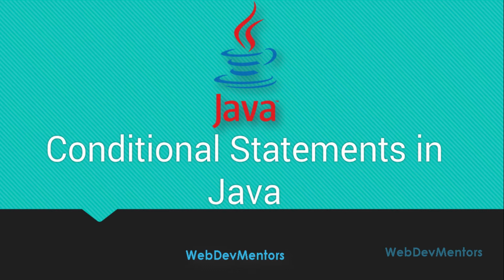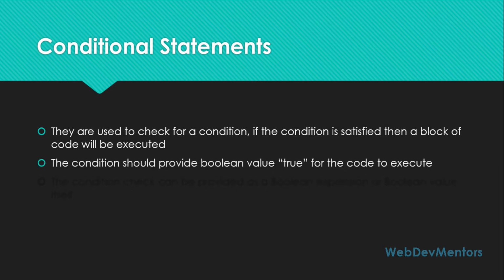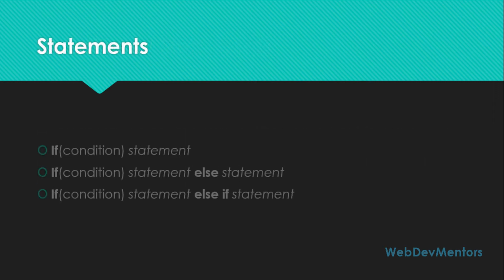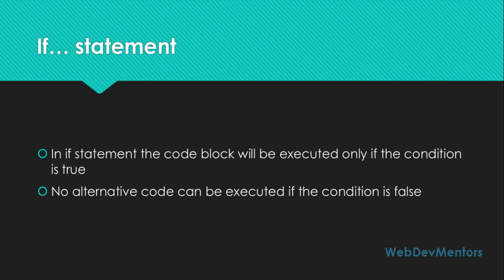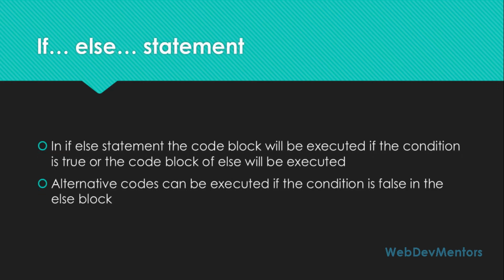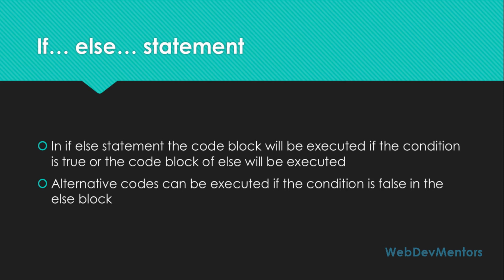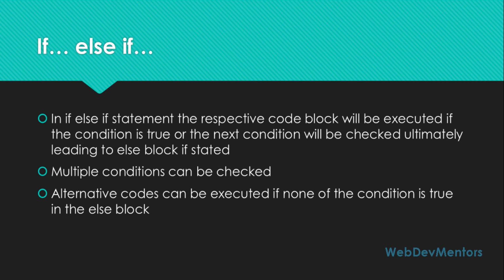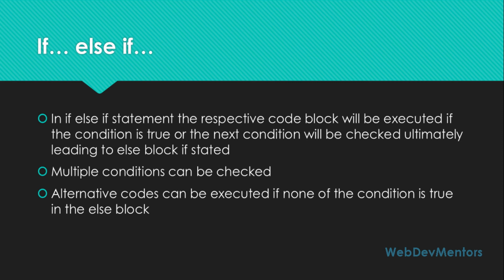24. Conditional Statements in Java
In this video the conditional statements in Java is covered. Conditional statements are used to check for a condition. It can also be called as decision making statements. A small introduction about the conditional statements covering "if", "if else" and "if else if" is done.

by
Vasandkumar